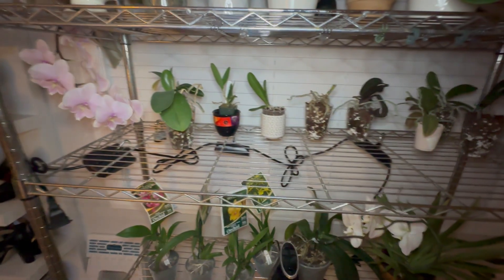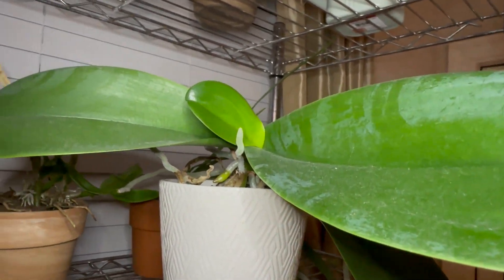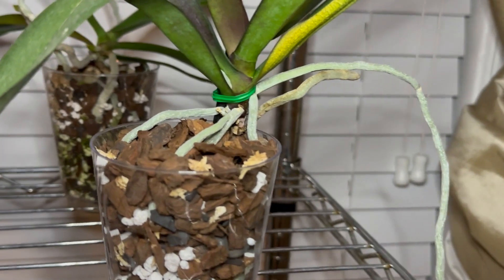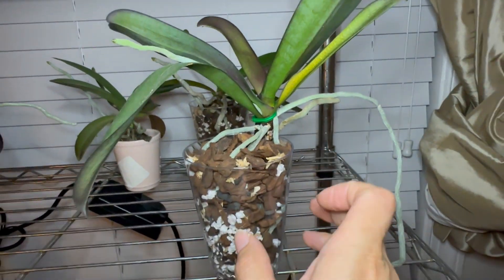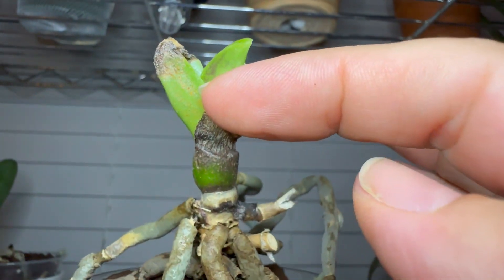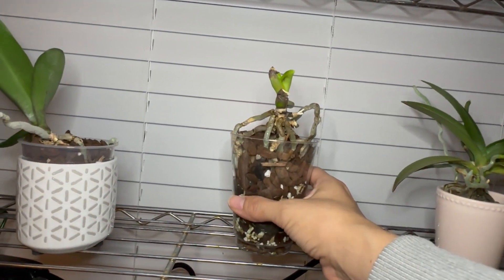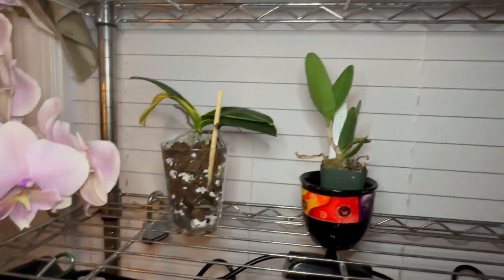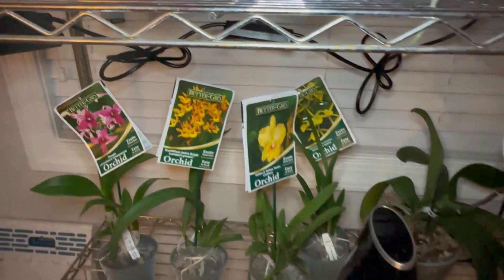Fall Update '23 | Part I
I finally got an update for everyone on some of my orchids. I'm not sure if I should do it in parts being that it was a long video. I hope everyone is having a good holiday and I hope you guys enjoy my video!!